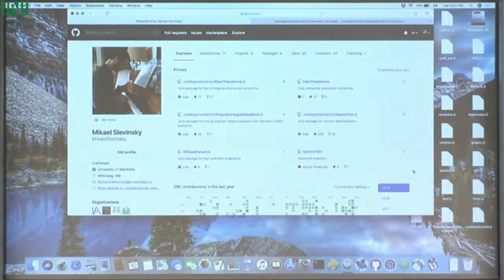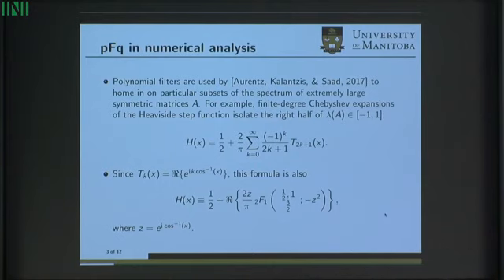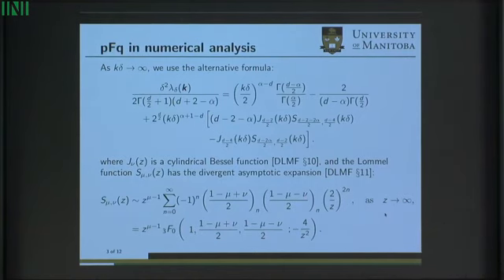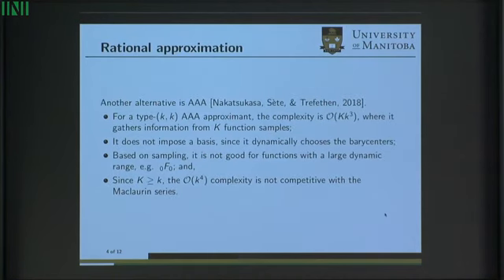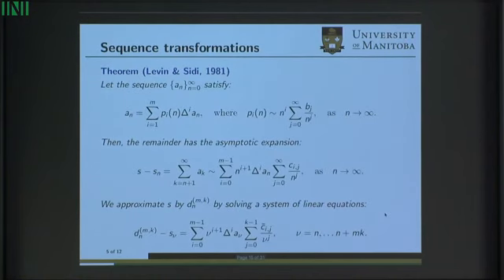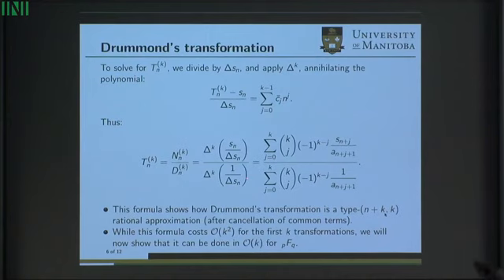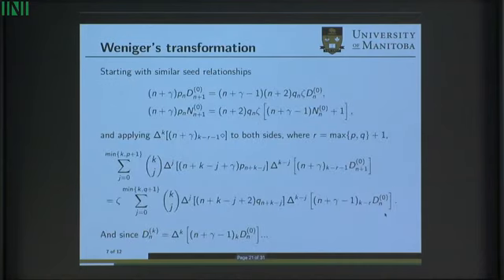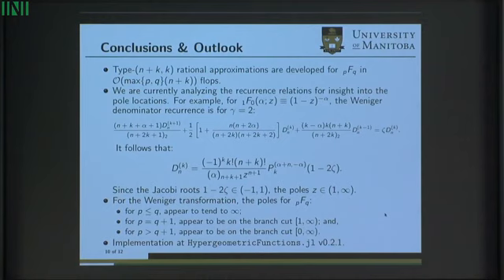CATW03 | Dr. Mikael Slevinsky | Fast and stable rational approximation of generalized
CATW03 | Dr. Mikael Slevinsky | Fast and stable rational approximation of generalized hypergeometric functions

Speaker: Dr Mikael Slevinsky (University of Manitoba)
Date: 10th Dec 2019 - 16:00 to 16:30
Title: Fast and stable rational approximation of generalized hypergeometric functions
Abstract: Generalized hypergeometric functions are a central tool in the theory of special functions and complex analysis. Rational approximation permits analytic continuation of formal power series well beyond their radii of convergence. In this talk, we will use sequence transformations to convert successive partial sums of generalized hypergeometric series into rational approximants, which are in certain cases Padé approximants. We will describe algorithms for their computation in linear time. This improvement, over traditional algorithms with quadratic complexity, also increases their numerical stability and offers insight into the localization of their poles.